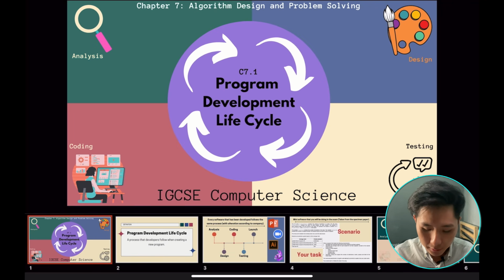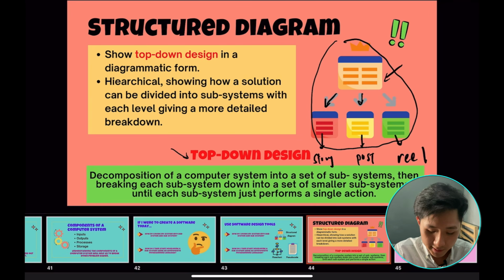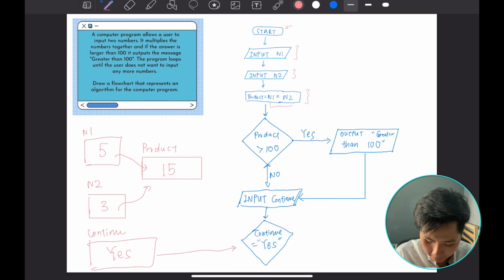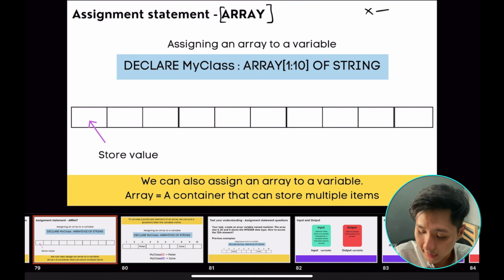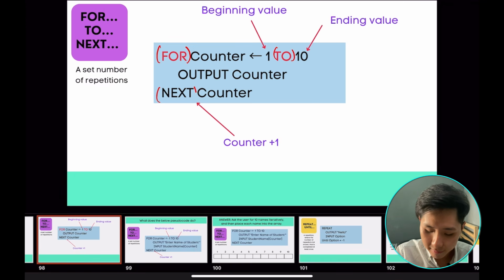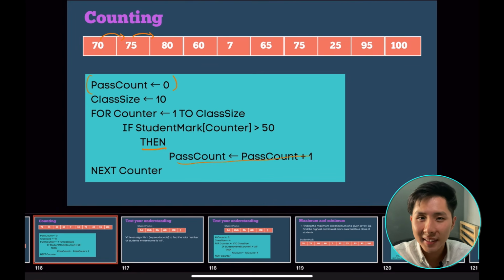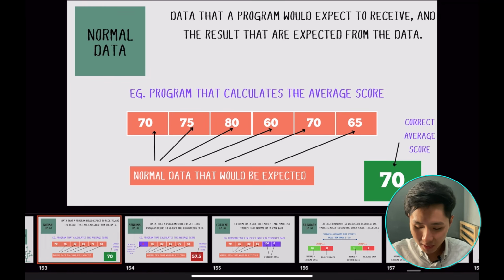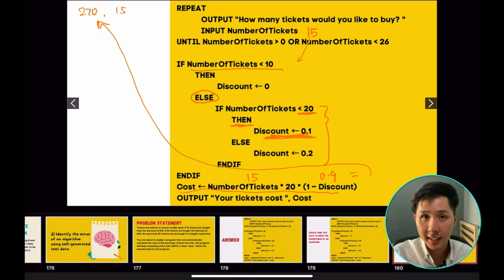IGCSE Computer Science (2026-2028): C7 - PDLC, Structured Diagram, Flowchart, Pseudocode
0:00 Program Development Life Cycle
13:26 System, sub-system with structured diagram
22:54 Flowchart
46:17 Pseudocode
1:26:03 Standard method of solutions
1:37:00 Validation and Verification
1:45:28 Testing
1:49:48 Trace Table
1:56:25 Writing and Amending Algorithm